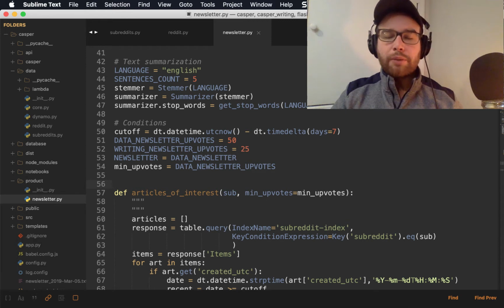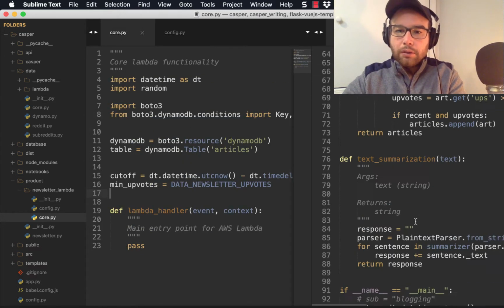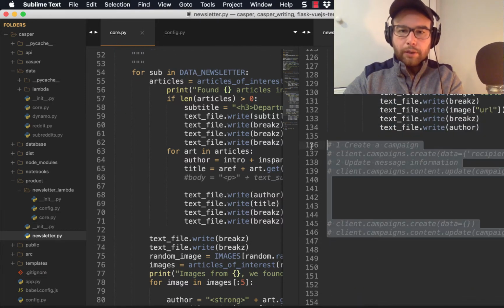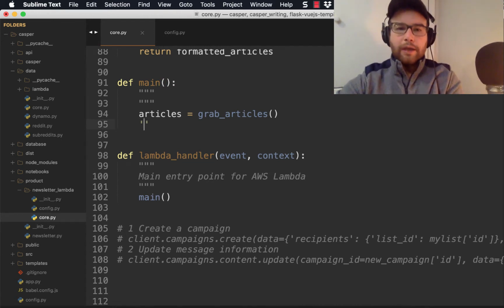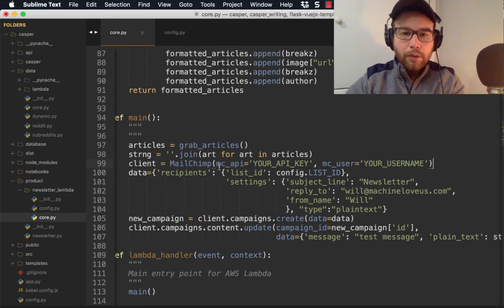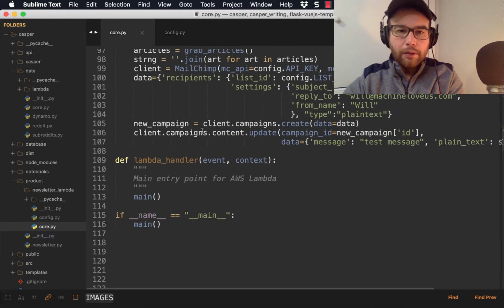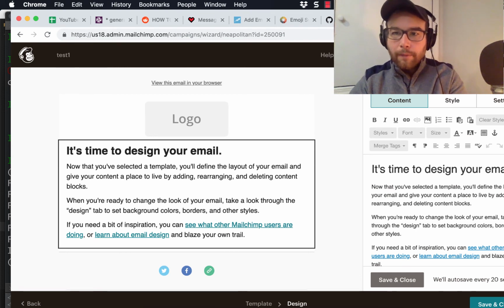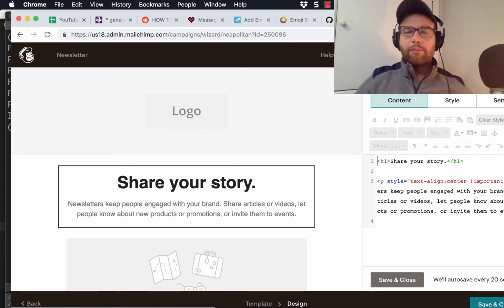Live refactoring of python code to generate email newsletter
This is a live coding refactor of some code I had pulled together. This python script uses the Mailchimp API to create a new campaign and populate it with content.